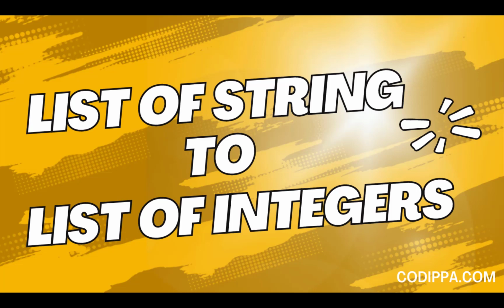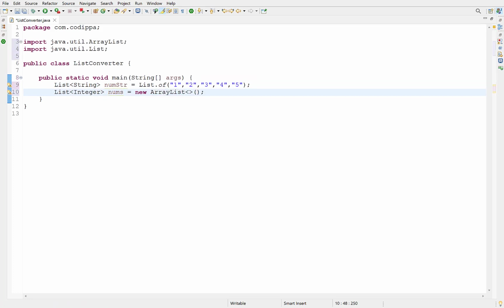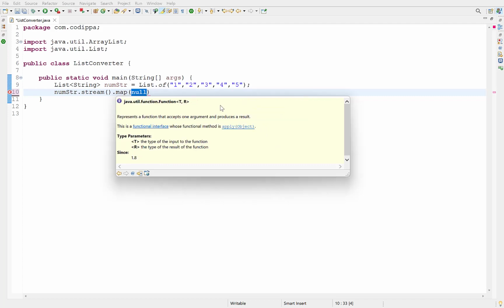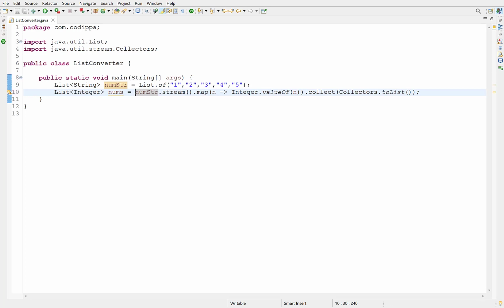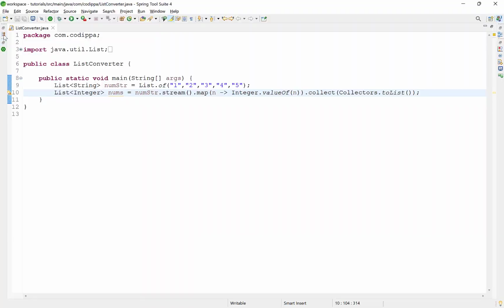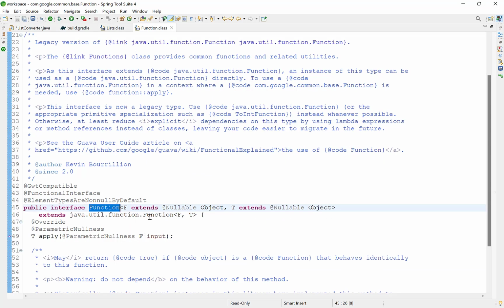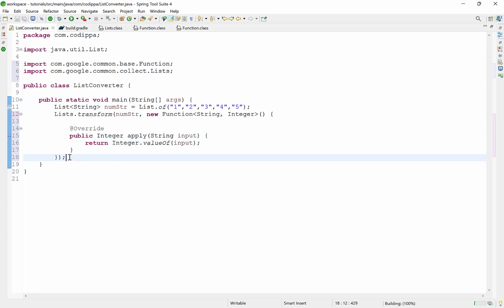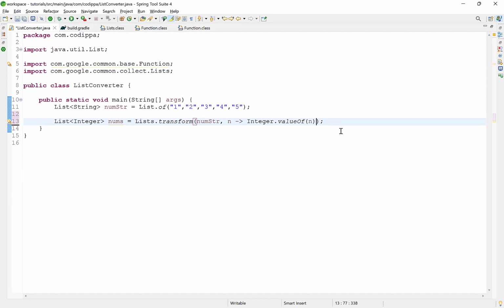Convert list of string to integers java in 3 ways | Covers java 8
Learn how to convert each element of a list of string values to a list of integer values in java in 3 different ways using for loop and Integer.parseInt(), java 8 stream() and map() and using google guava Lists.transform() with examples.